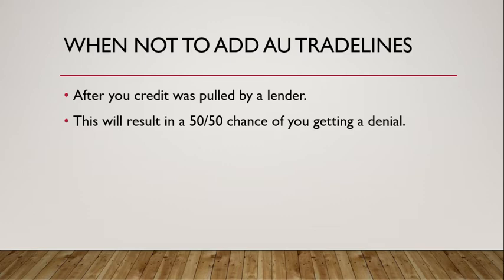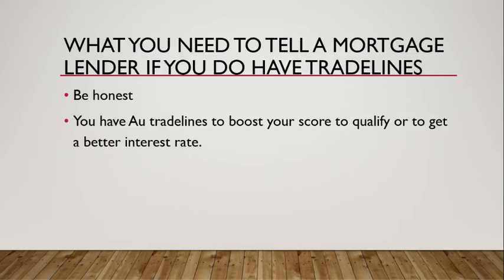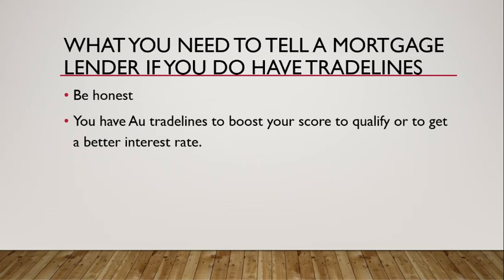Before you add AU Tradelines for a mortgage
What you need to know be for adding AU tradlines for a mortgage
 Funding ebook